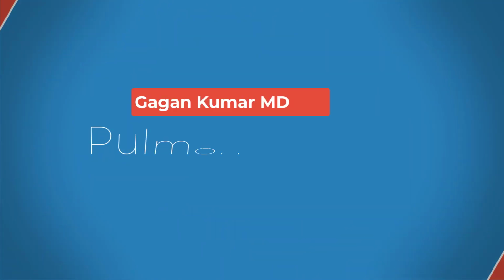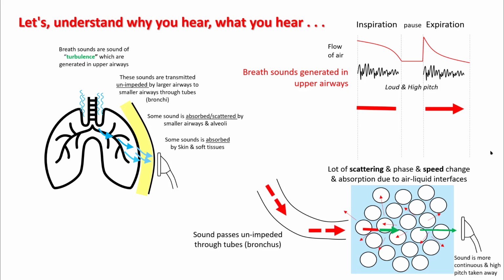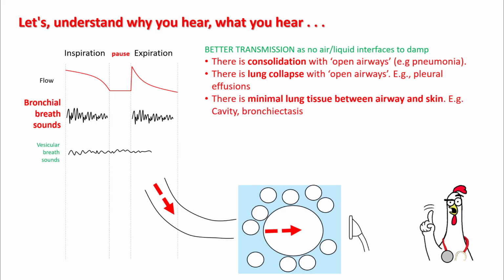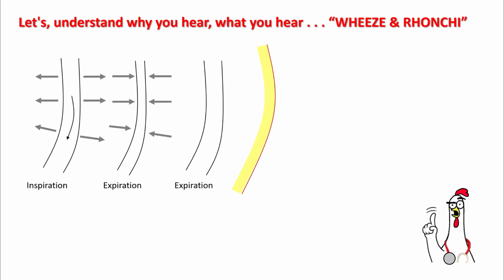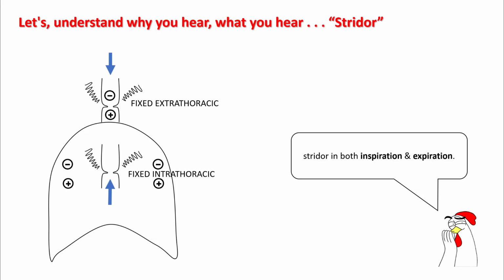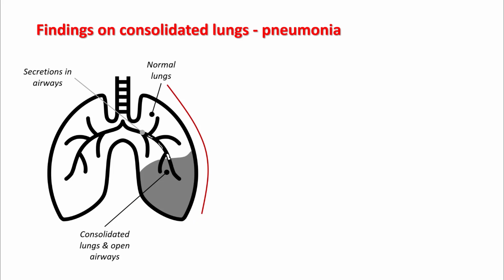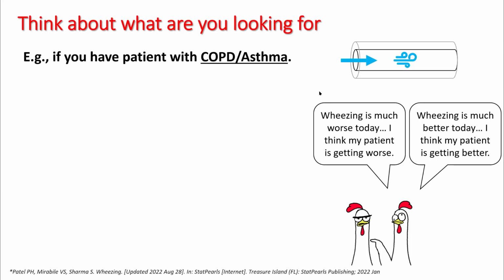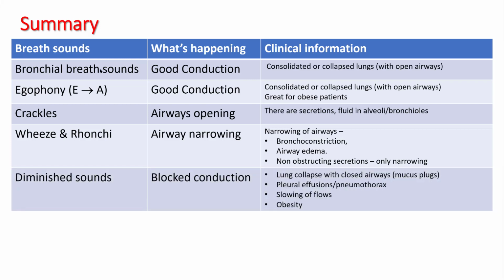How to auscultate lungs like a pulmonologist ?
In this lecture, we will learn 'why' of lung auscultations and use that to figure out underlying clinical problems.